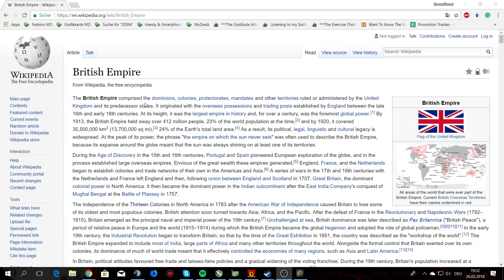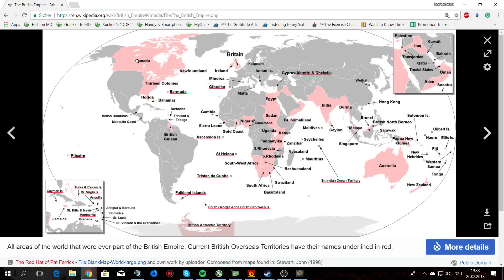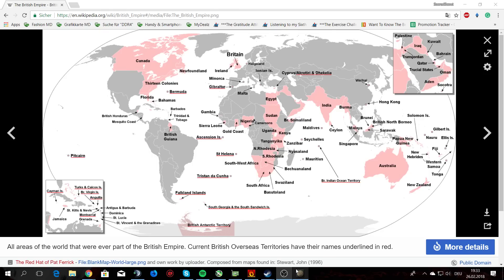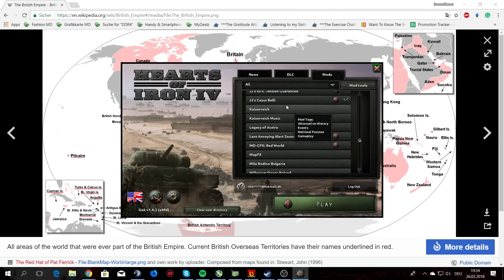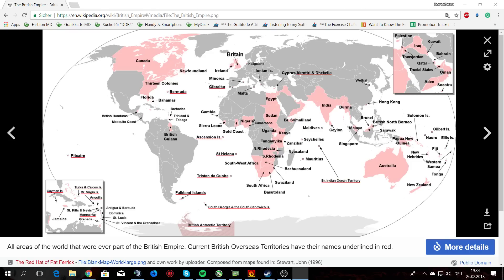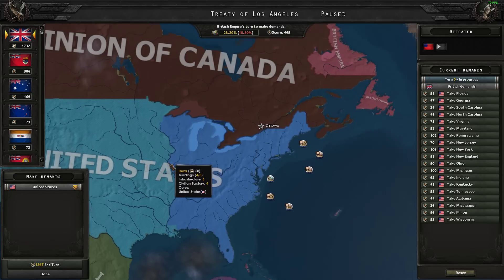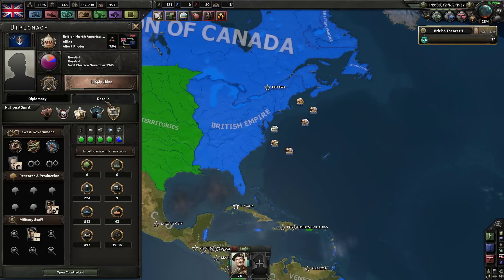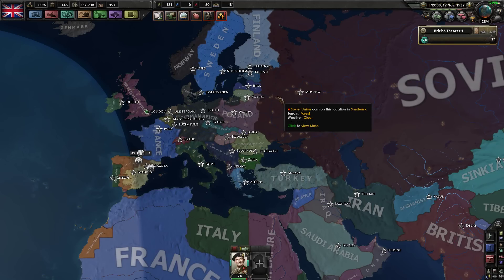Hearts of Iron 4: Restoring the British Empire – Third British-American War #01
Can we reclaim all of the territories which the British Empire actually owned? Hell yeah! Maybe we’ll even encounter some unexpected challenges!
►Mods showed in the video!
►Be sure to drop a comment!
►Become a Curse YouTube-Partner!